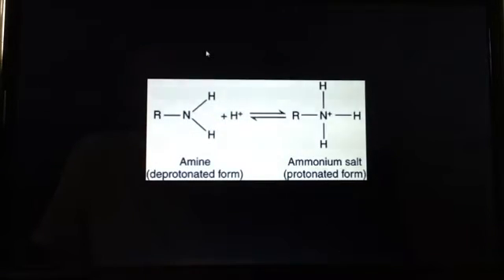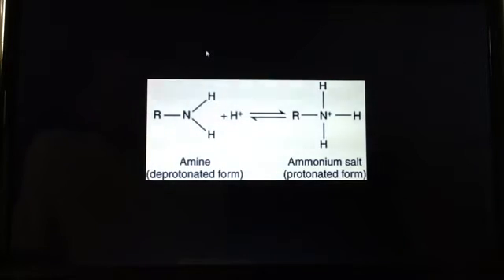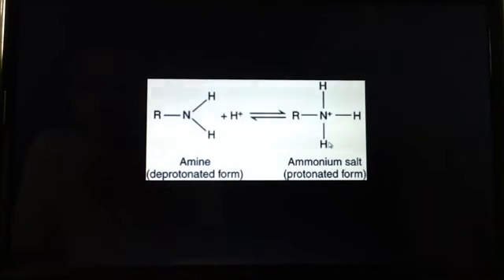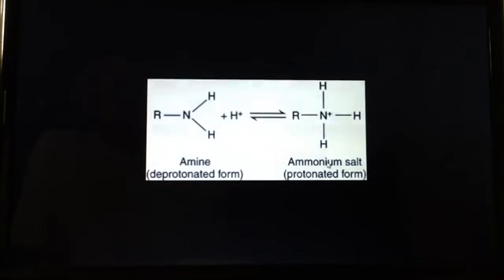Protonation of amino acids